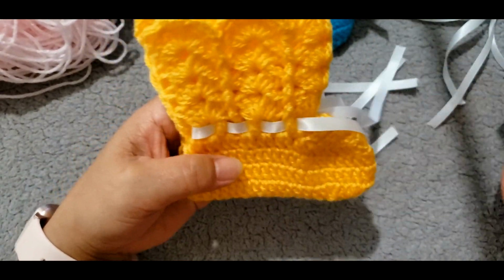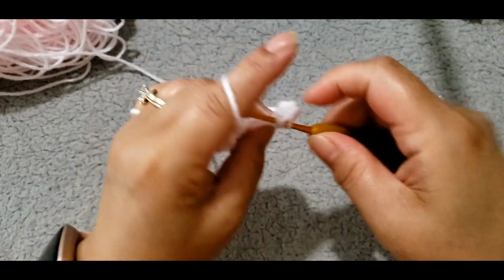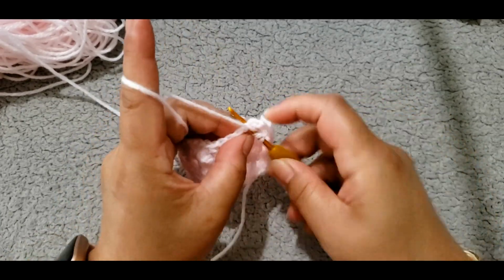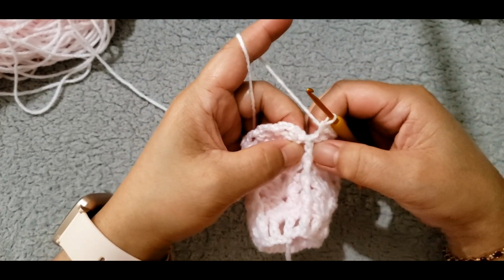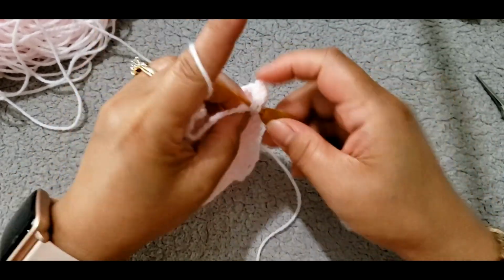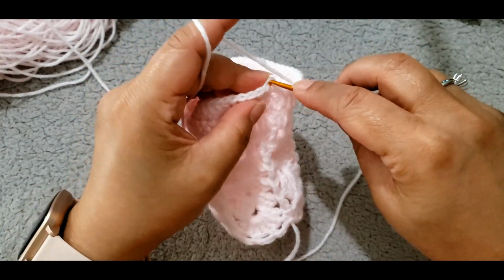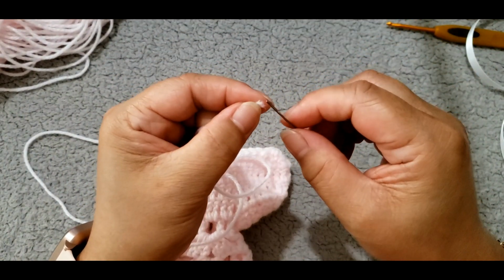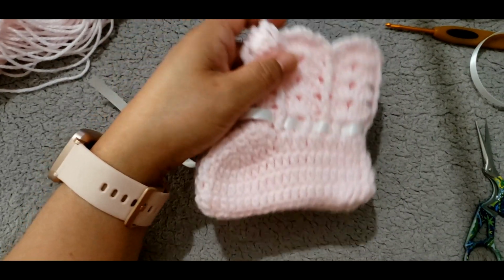How to crochet Baby Booties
This is a tutorials on how to crochet a baby booties for size new born to 3 months old baby.  You can also find this baby booties
I will be making a matching bonnet to go with these booties and the video  will be coming soon.